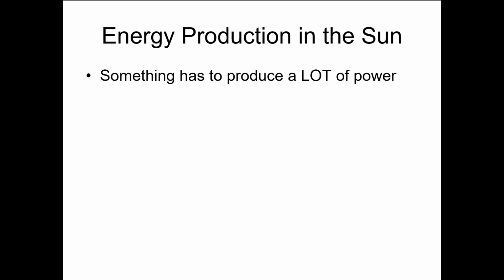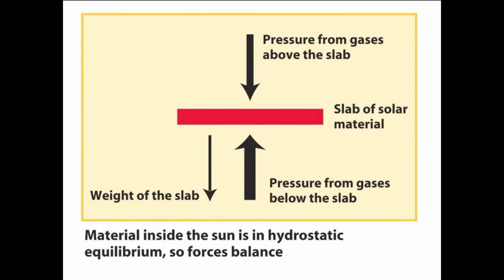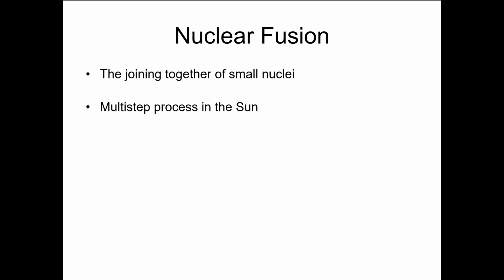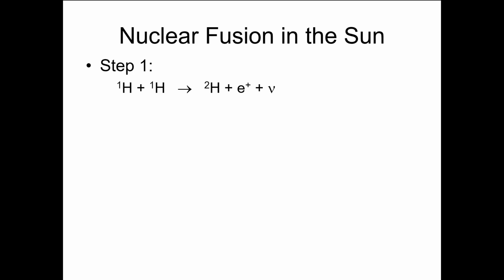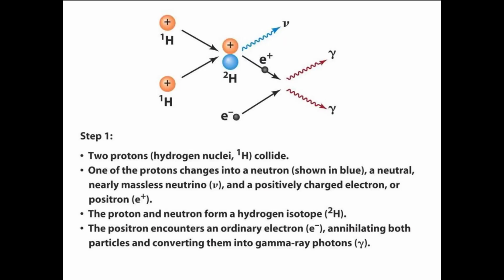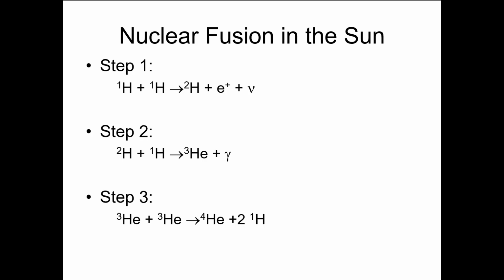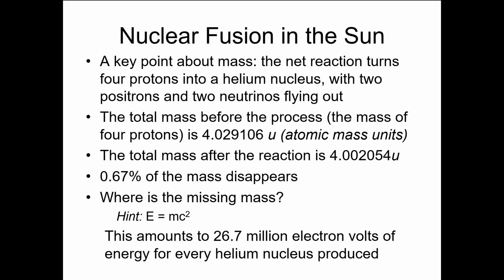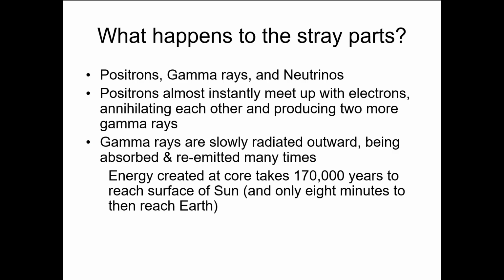Fusion in the Sun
This looks at the steps for fusion in the Sun, discussing the requirements for fusion, byproducts of the fusion, and energy produced.